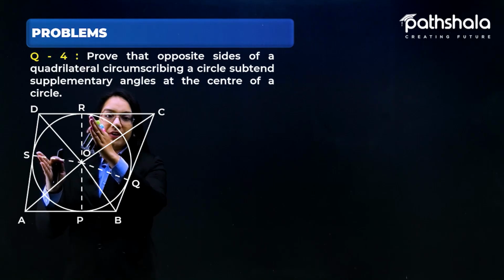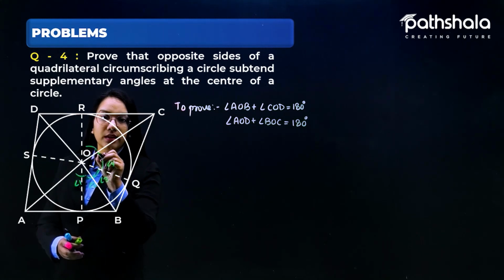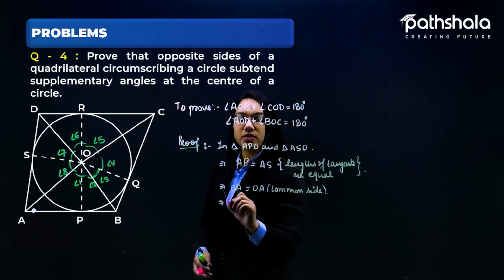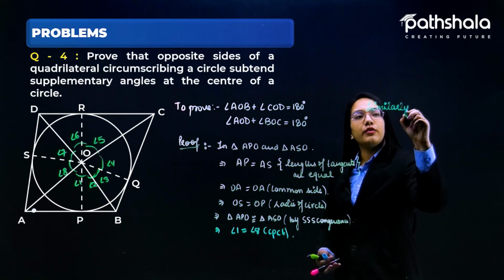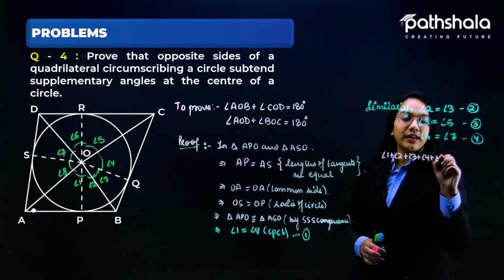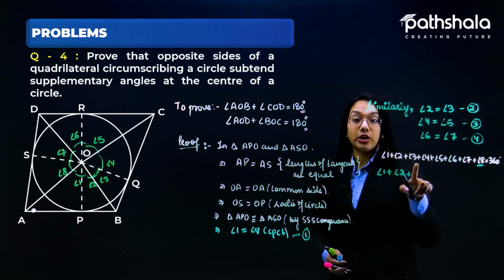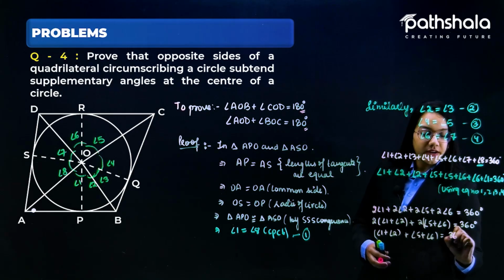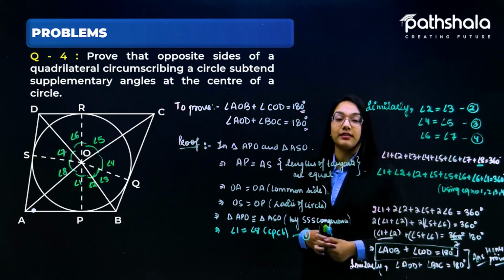PROBLEM (QUESTION-4) | 10 Circle | Maths | Class 10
Subject : Maths
Chapter : 10 Circle
Topic Name : PROBLEM (QUESTION-4)